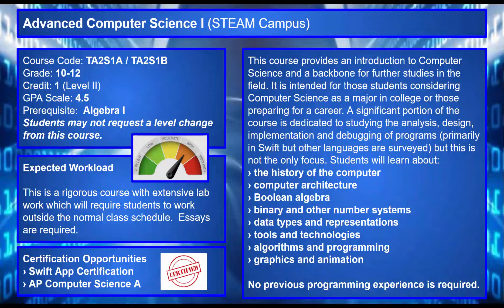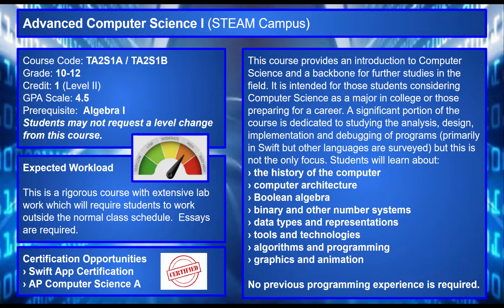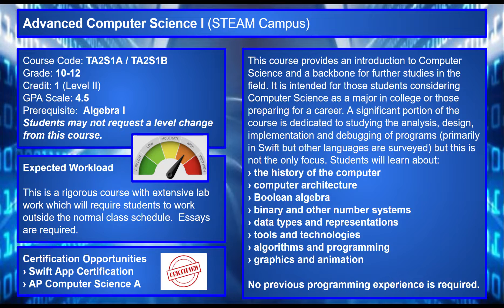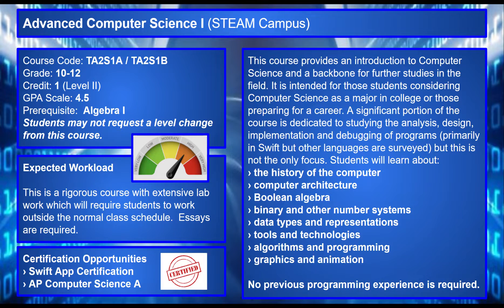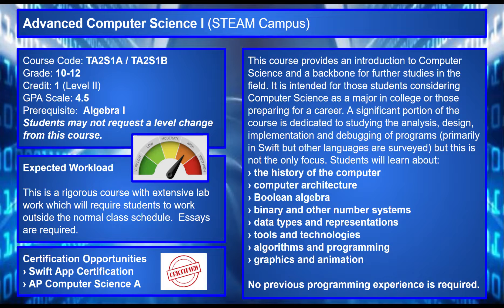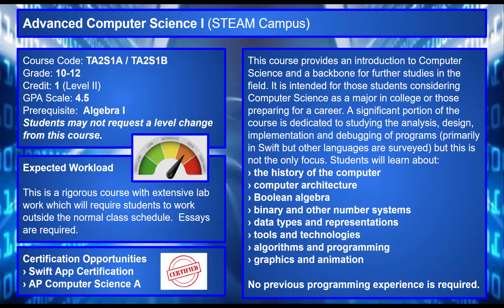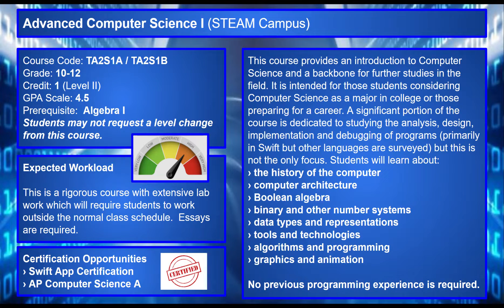Advanced CS 1 Course Description Video